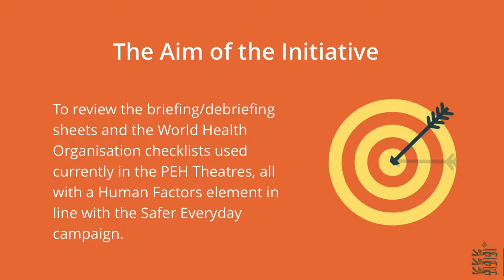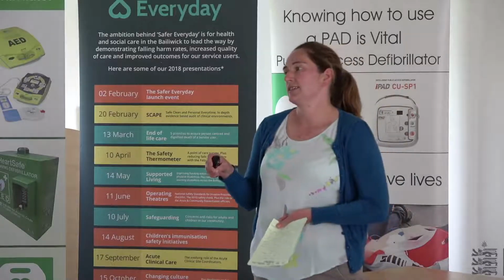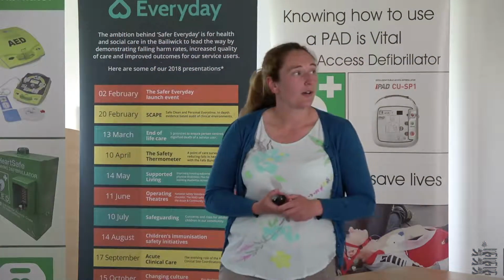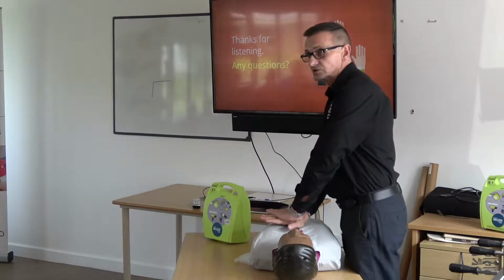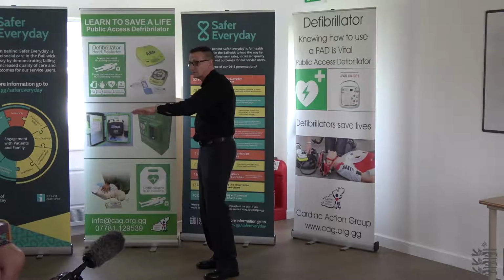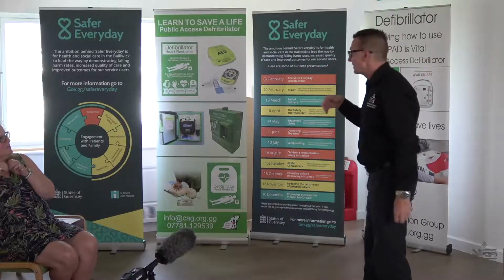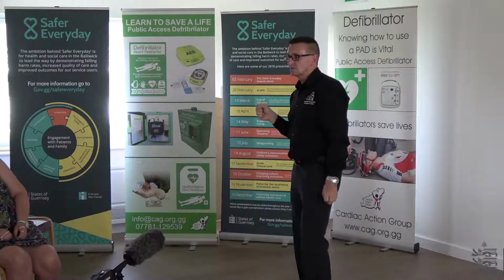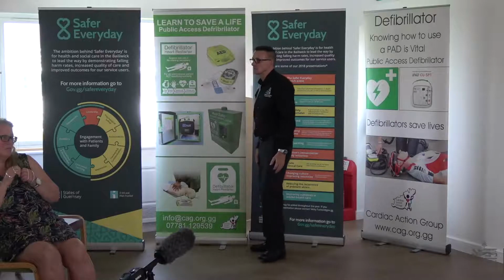Safer Everyday - Operating Theatres